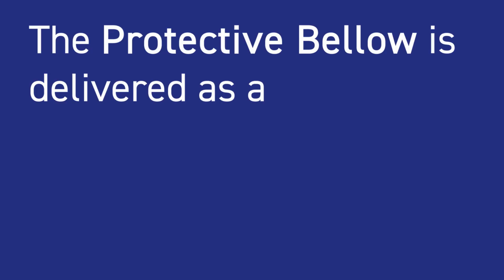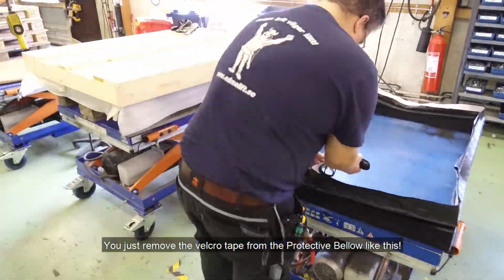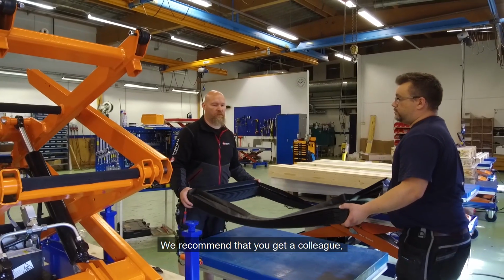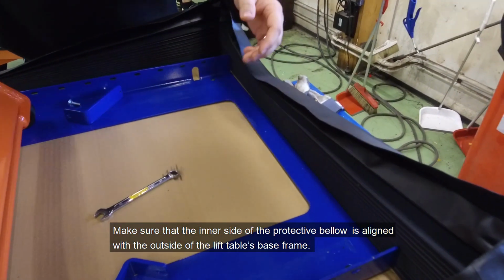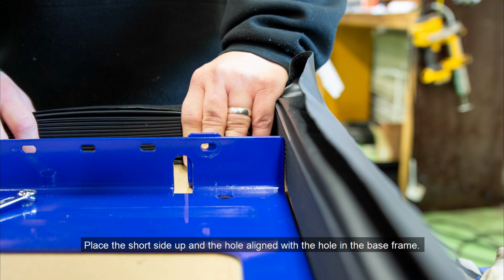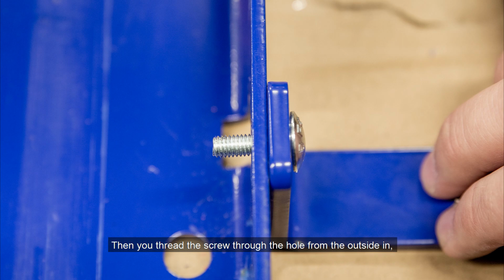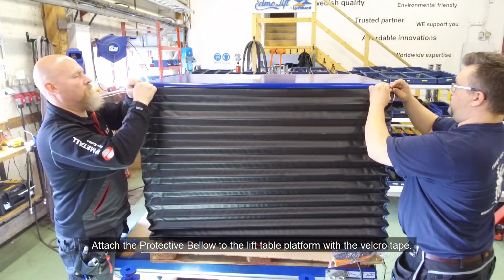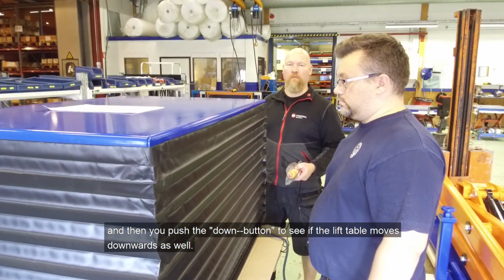How to install Protective Bellow on CL 1001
The Protective Bellow is an accessory for the CL 1001 Lift Table that you easily install by yourself. The protective bellow keeps the lift table's scissor and hydraulic system protected against external stress. In this installation video, we show you how to install the Protective bellow. Check it out.

0:22 Velcro tape
0:38 How to remove the velcro tape
0:55 Which way the velcro goes
0:58 White plastic cover
1:08 Placement of velcro tape
01:23 Attaching the Protective bellow to the base frame
02:06 Brackets, screws and nuts
3:43 Attaching the Protective bellow to the top of the lift table
4:08 Test the safety frame